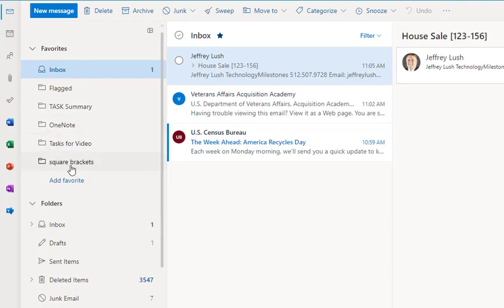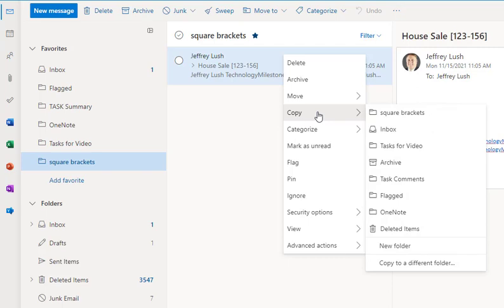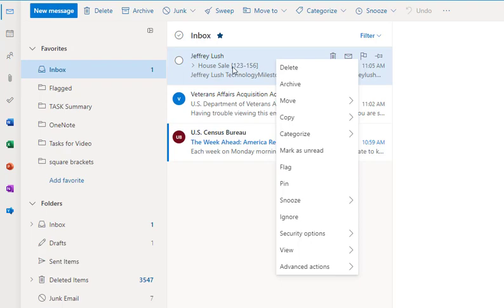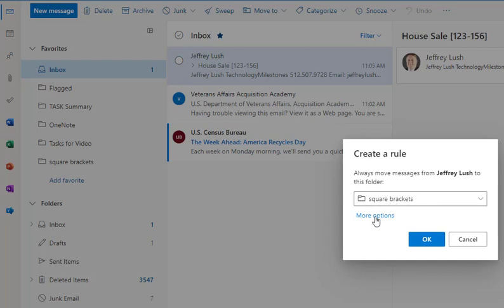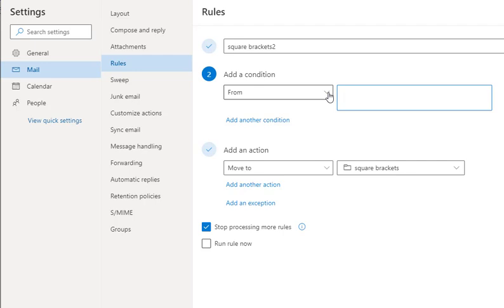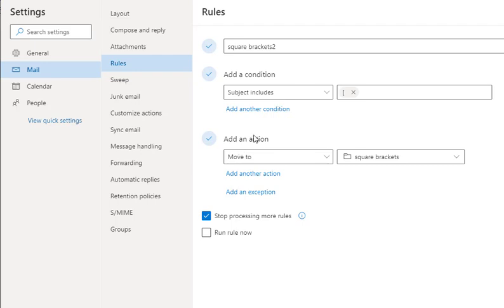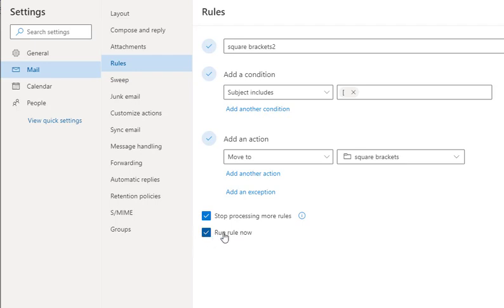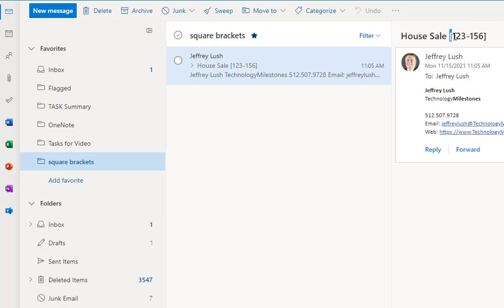Outlook rules and unique subject hooks [131121-158]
Establish rules in your Outlook environment with custom subject hooks. Learn about copy, move, & drag functions.

Table of Contents:

00:00 - Introduction
00:24 - create a folder
00:46 - drag and drop
01:08 - move and copy
02:08 - create a rule
03:29 - rule title
03:54 - rule condition
04:54 - rule action
05:37 - run rule now
06:05 - delete a rule
06:14 - view results